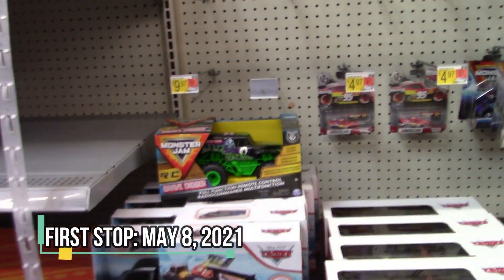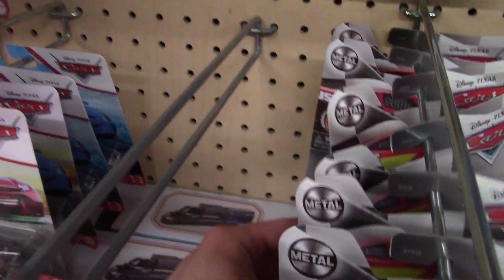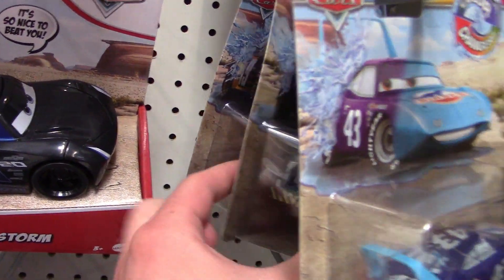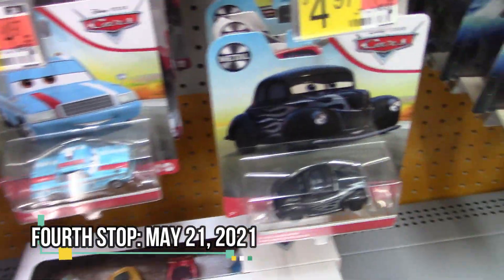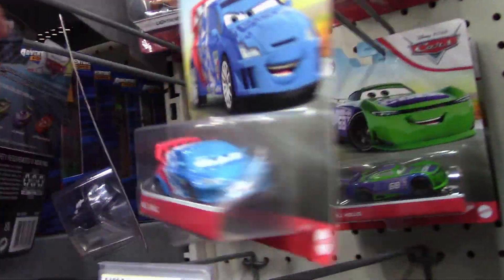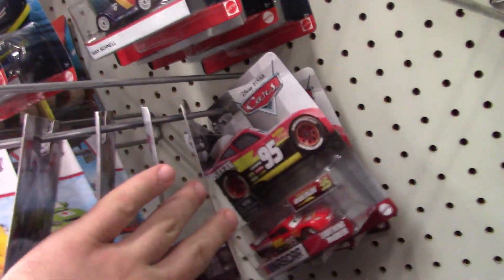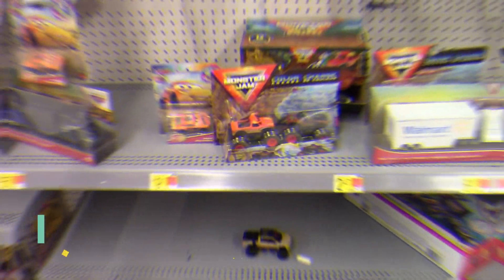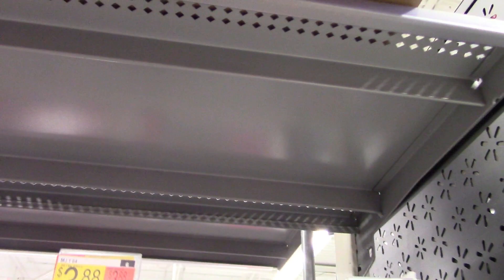Am I Cleaning Out Walmart Or What!? Disney Cars Diecast Peg Hunt 2021!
Hey guys! World Renowned Turbo Tractor here back with another exciting hunt adventure! This time I'm hitting Walmarts and Targets for some Disney Cars diecasts.